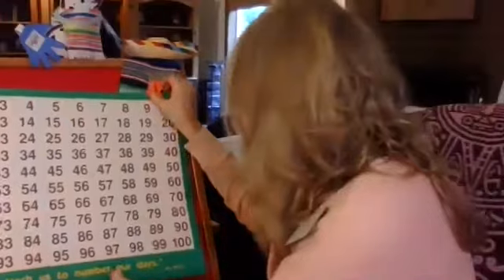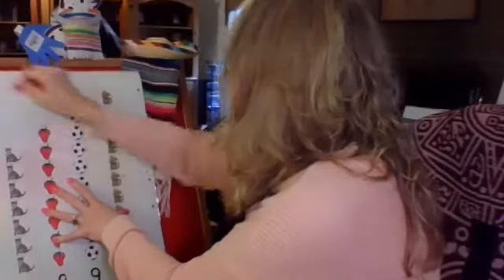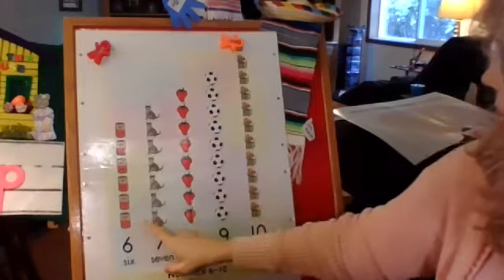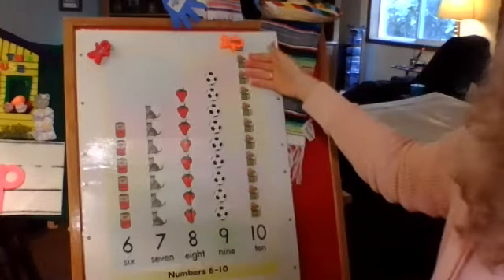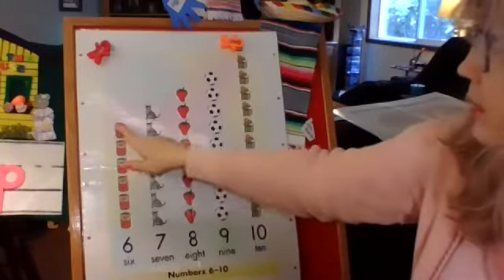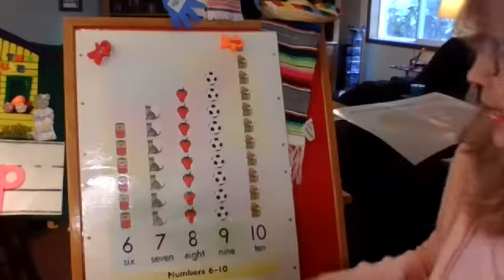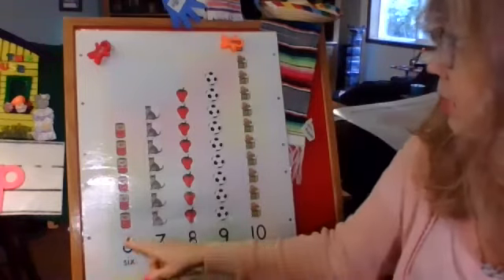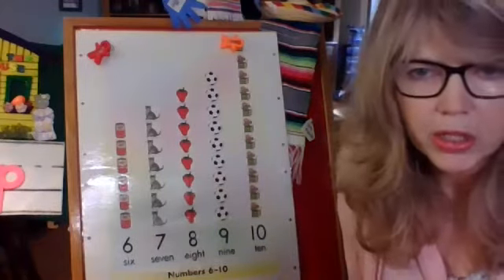Miss Kelly's Math Lesson 7.10 Graphing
Reading Graphs for number information